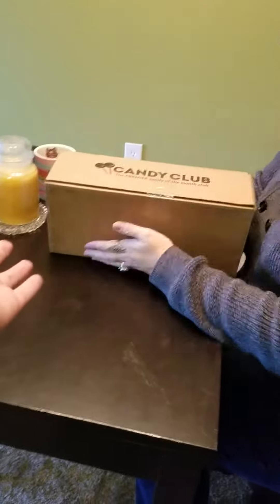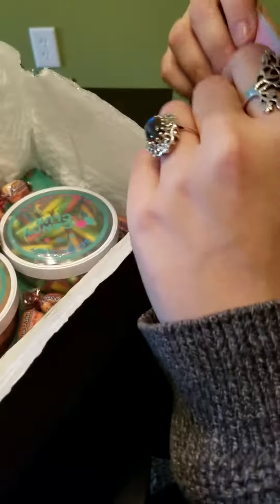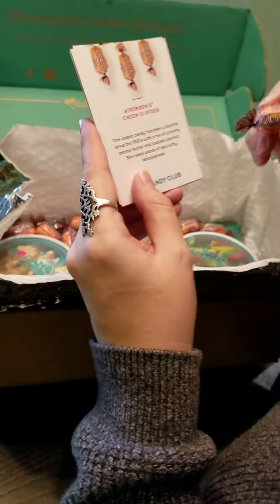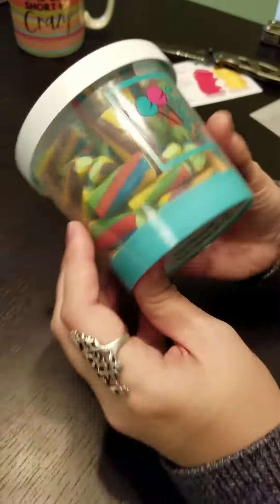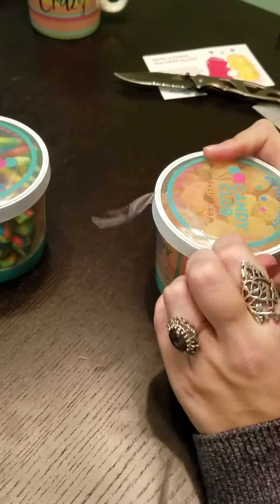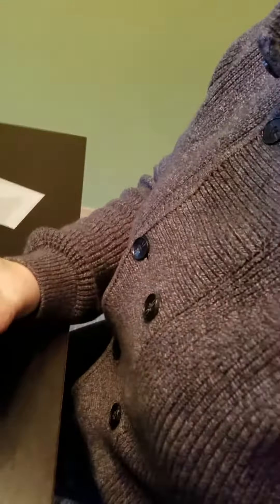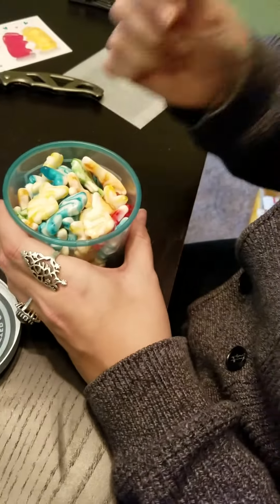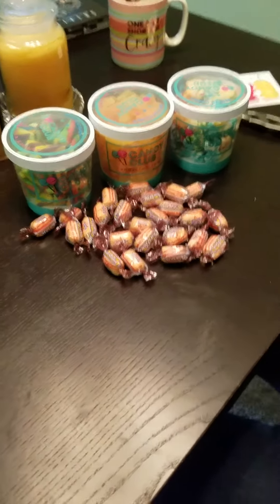Candy Club Janurary 2017 Unboxing and Tasting!